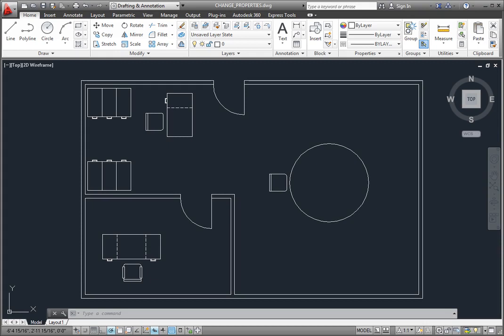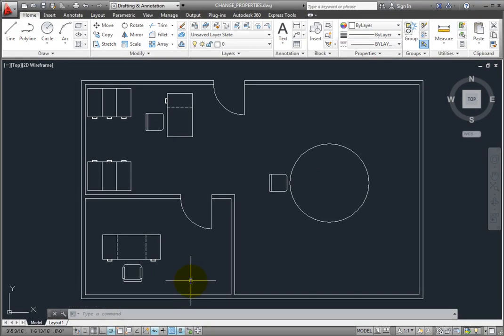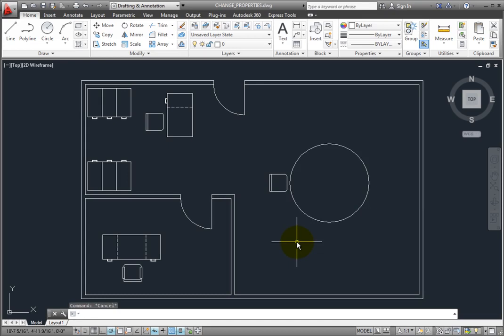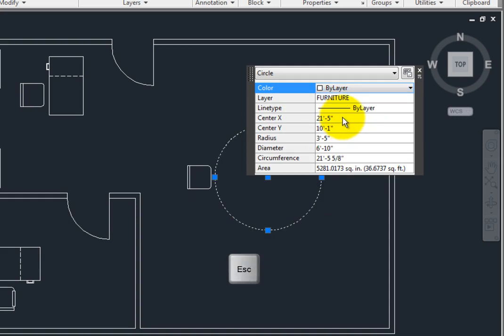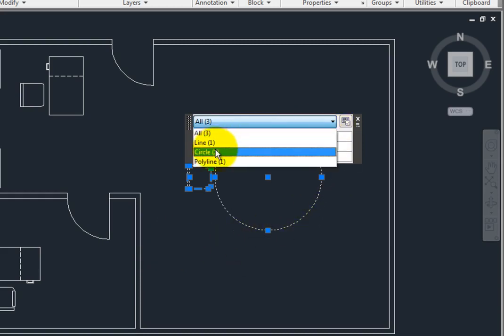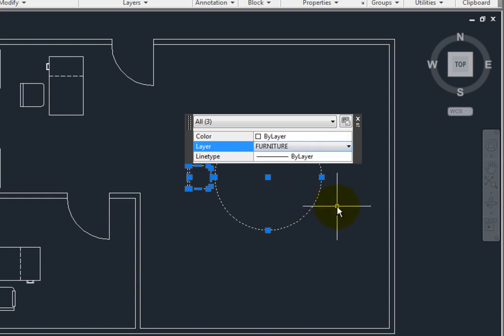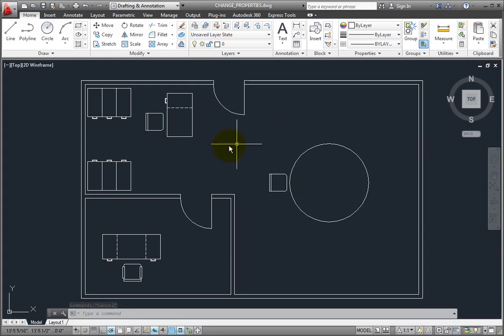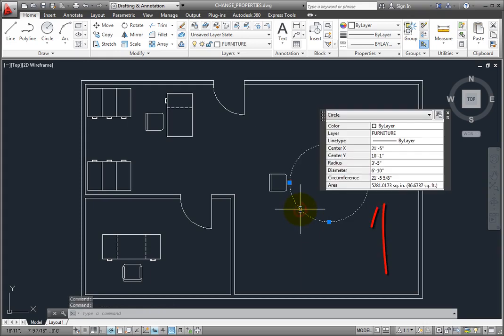5-6 Modifying Properties Using the Quick Property Palette